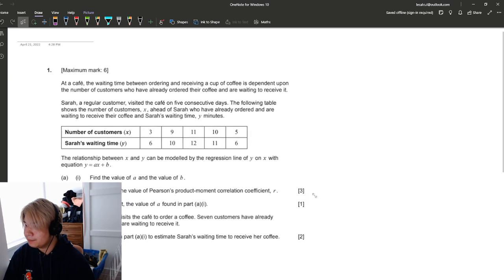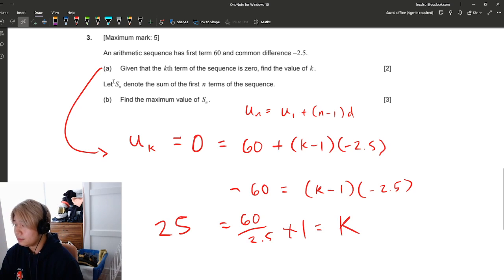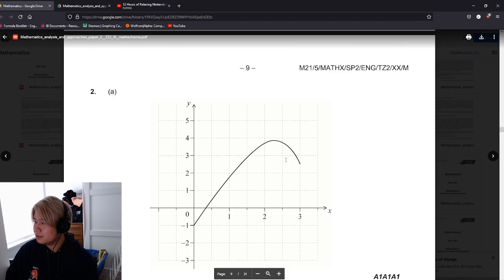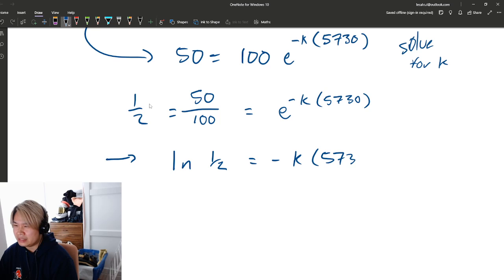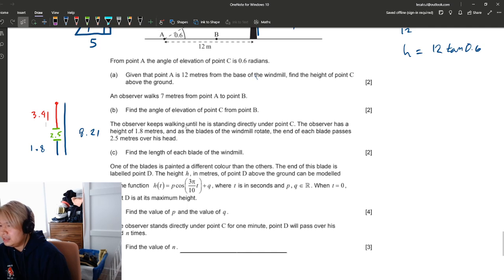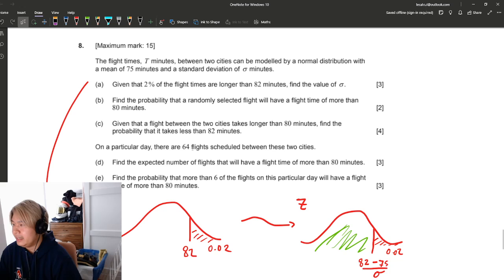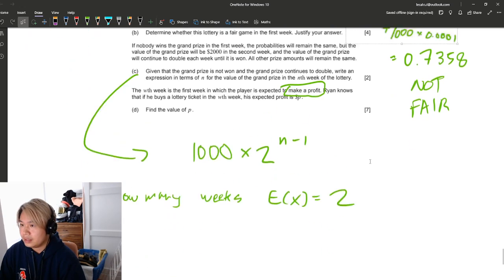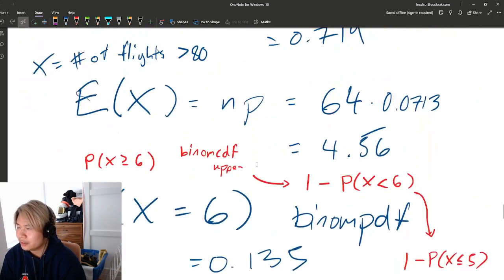IB Math AA SL May 2021 TZ2 Paper 2: Brief Return